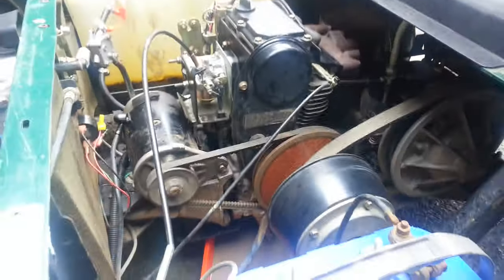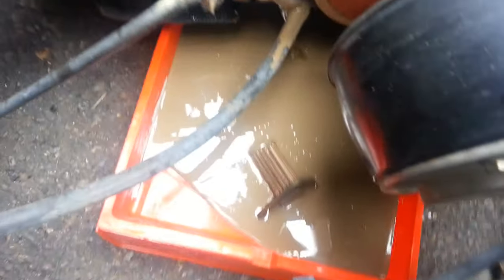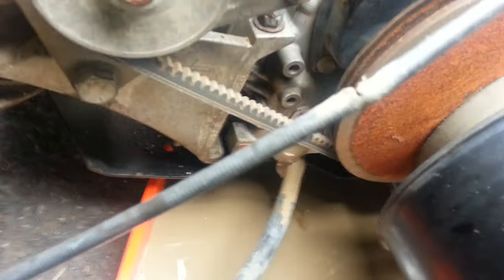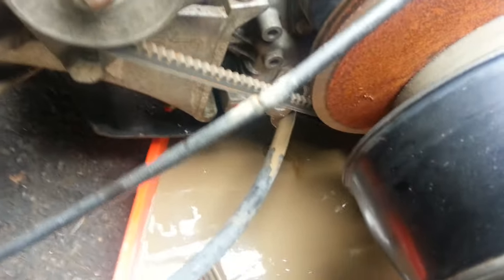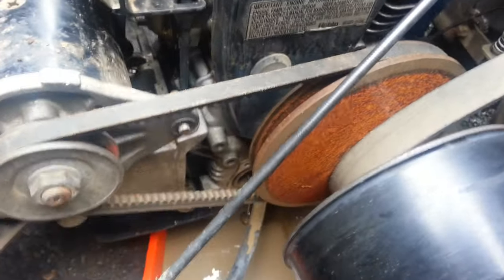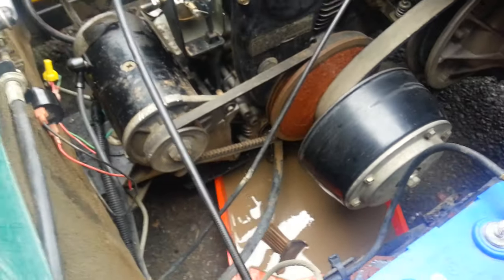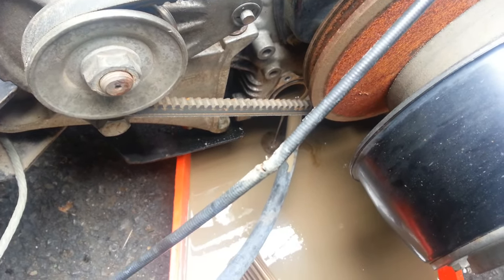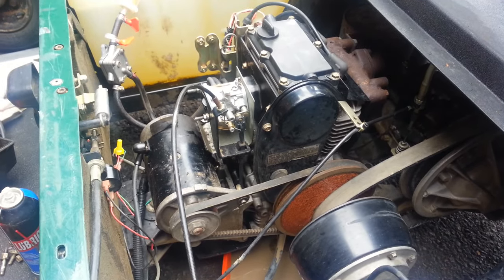2002 EZGO Gas Golf cart 295cc oil change 10/30w 1.5 quarts capacity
This is where the oil filter is located and how to  remove the oil filter and Drain all your oil out. I used an old paint roller pan as a catch bucket for the used oil . I will put the cover back on and add a quart of diesel fuel to the crank case and spin the motor for a few minutes to loosen and remove all the old oil deposits and sludge, it is best if you use hot diesel or even hot ATF transmission fluid as it will easily remove all the old oil and water and clean the inside of your engine like new ..then pull the filter and drain it all out well ,clean filter and make sure gasket is good before putting it back on.. then refill your engine with some fresh 10/30 weight automotive oil (synthetic is even better) .check the level on the dipstick and your good untill next year :)

Happy Carting
From Roy in saint helens Oregon